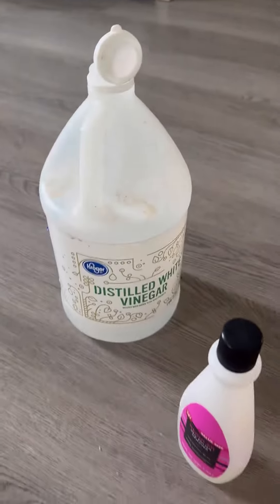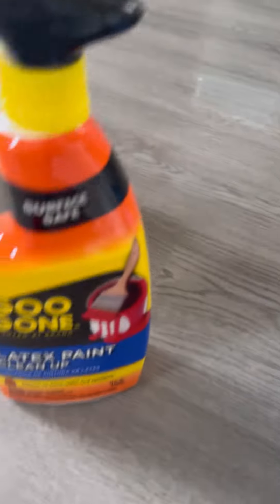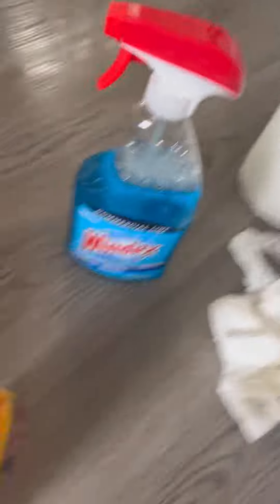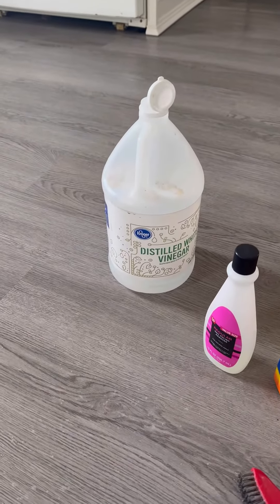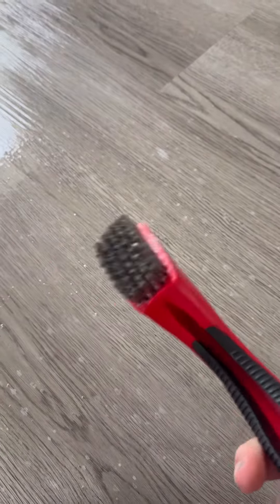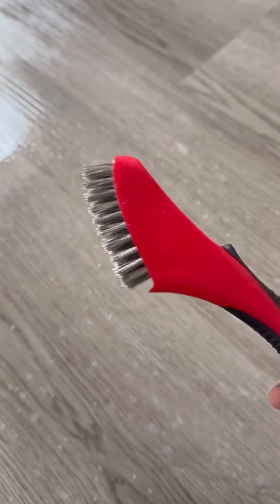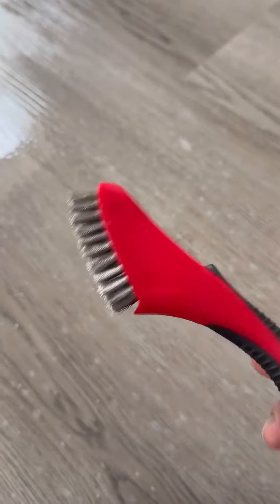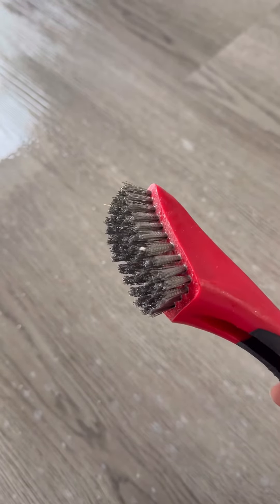How to get SPRAY PAINT off of LVP, LVT, vinyl plank!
We have sold this flip house. Closing this week. I went to get all my tool and stuff. I was tossing them into a big plastic bin. I threw my trim puller (a metal pry bar) into the bin and it hit a white spray paint can and it EXPLODED all over our completed kitchen. My life. This video shows how I got it off of the vinyl plank!